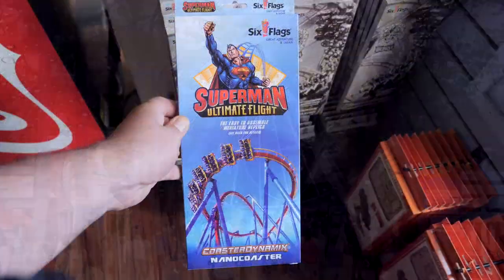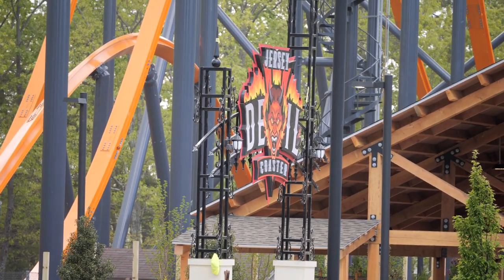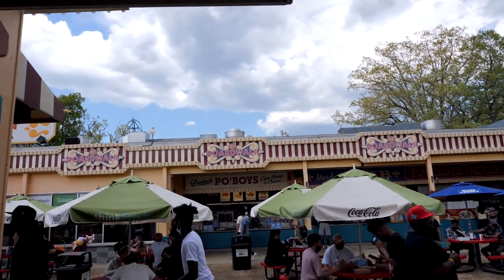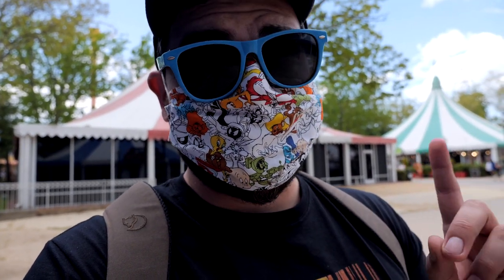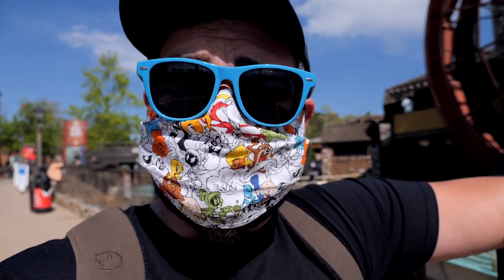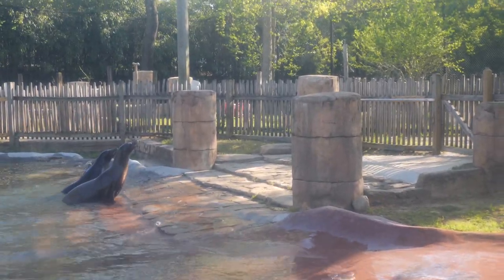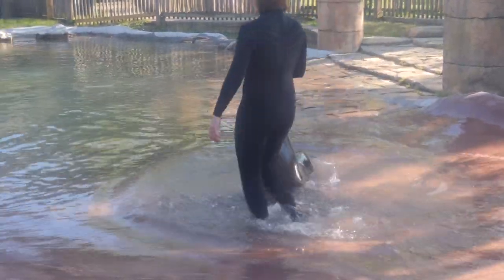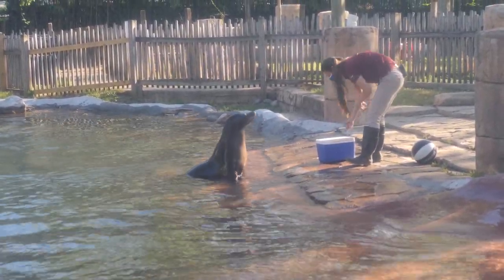Six Flags Great Adventure - Jersey Devil Coaster, Log Flume and Sea Lion Training!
We're back once again at Six Flags Great Adventure and Jersey Devil Coaster started testing shortly after I shot this. Of course my timing is off but regardless, it was nice to see the Sawmill Log Flume finally operating again!

Wait times on the app were definitely not accurate this day but I did see for myself at El Toro just how off they were. Hopefully that improves as time goes on.

Lastly, I finally got to see the sea lions do a little training which was nice and mixed up the day a little. I honestly had no idea they did stuff like that throughout the day. I kinda wish it were on an entertainment schedule.

Gear:
Panasonic G9